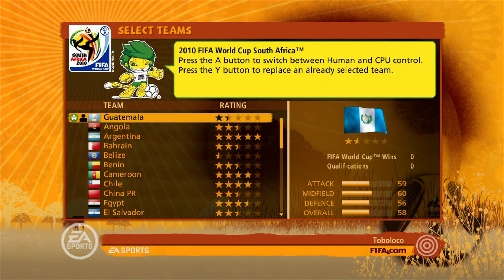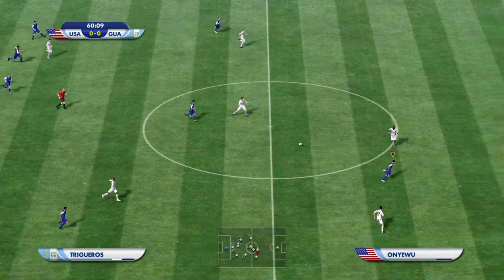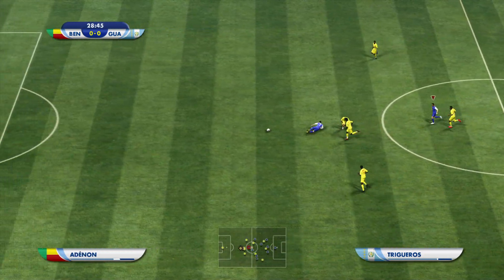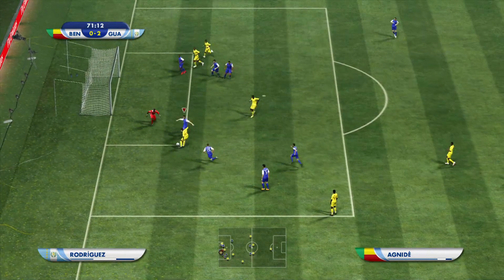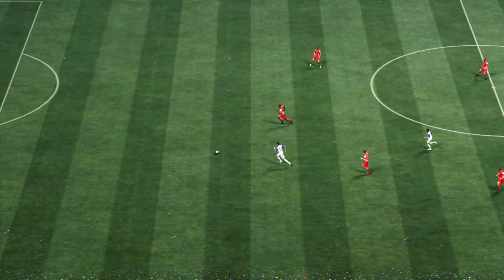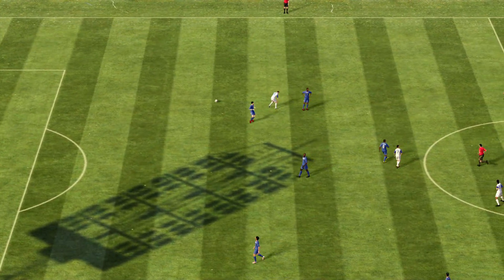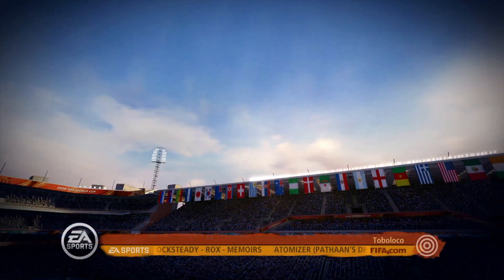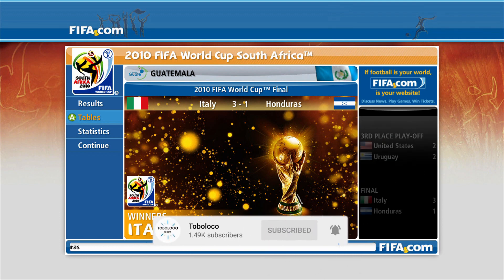BAD NEIGHBOURS! | GUATEMALA 🇬🇹 WORLD CUP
Another World cup gameplay for you guys, with Guatemala this time! I hope you guys enjoy this, they are not a bad side at all. I started off slow but I found the rhythm in the end!